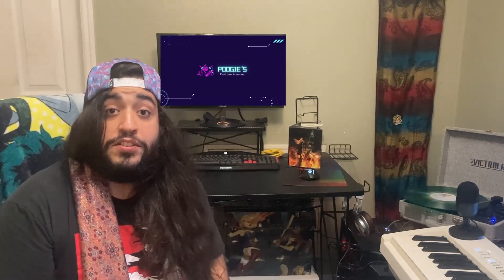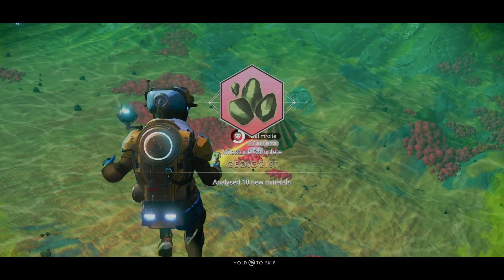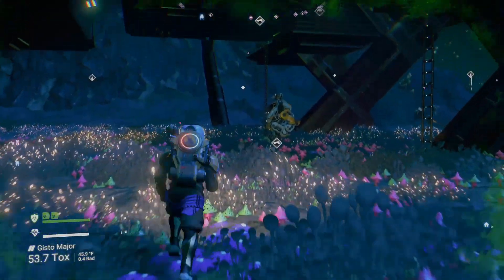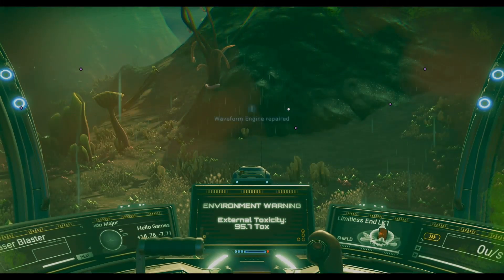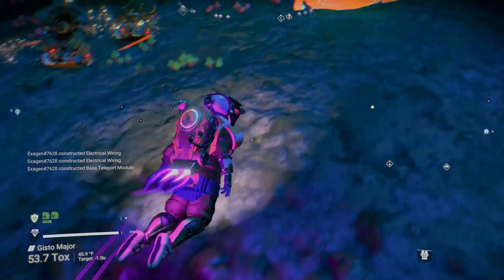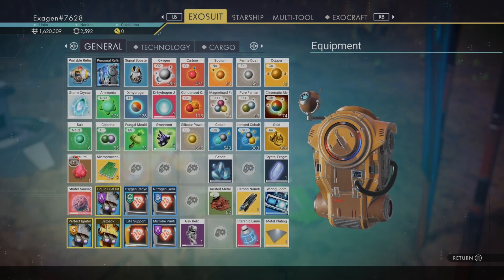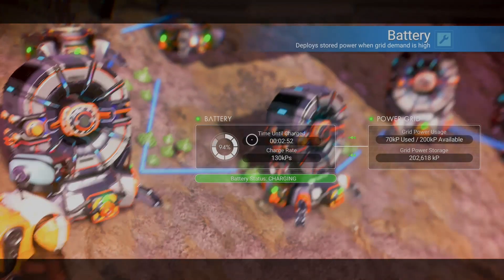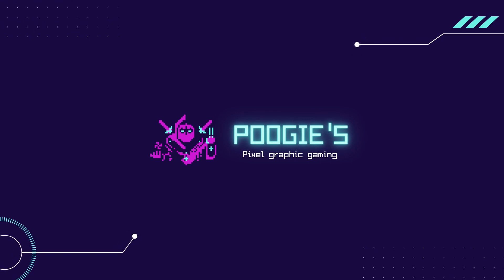EP03 - Poogie Plays NMS - Extracting Those Minerals and Scanning The Things - Cartographers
We continue our Poogie Play's series - No Man's Sky, highlighting the new Frontiers update and playing through Season 03 Expedition - Cartographers. In this episode we take on all the milestones for Phase 3. In today's episode we found a trade terminal and established a base there, found all the plants, animal, and minerals on the planet, and eventuallly established an outpost in order to mine Ammonia. Excited to bring you this limited timed content from Hello Games!

Also credit given to where credit is due -
- Big thanks goes out to The Survival Bob, without his humor and grind, I too would not know the joys and headaches of content creation.
- to our community for being the best and super supportive